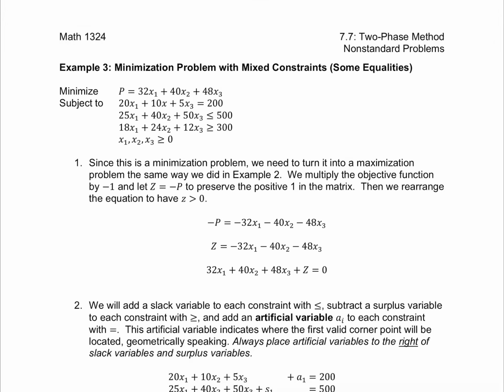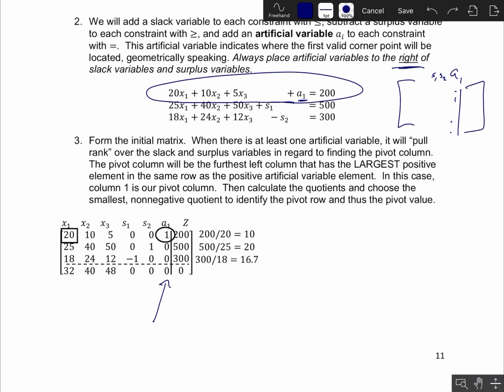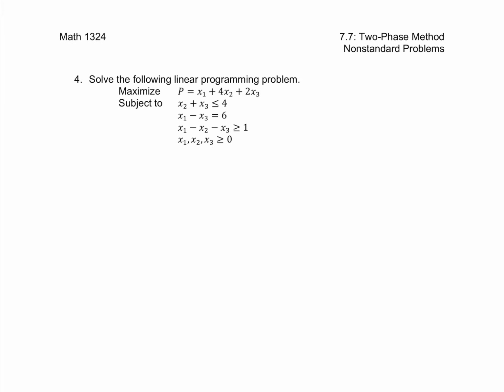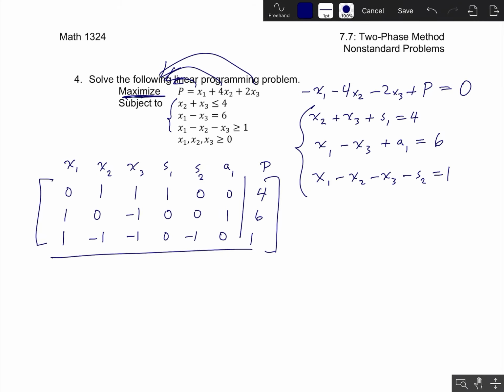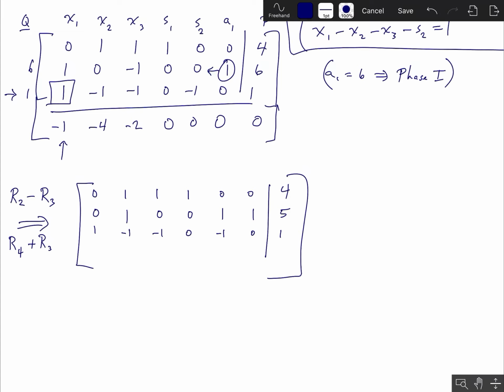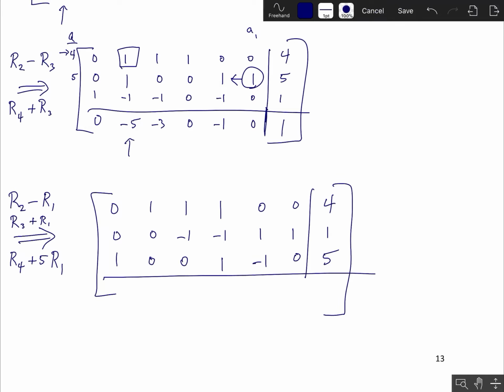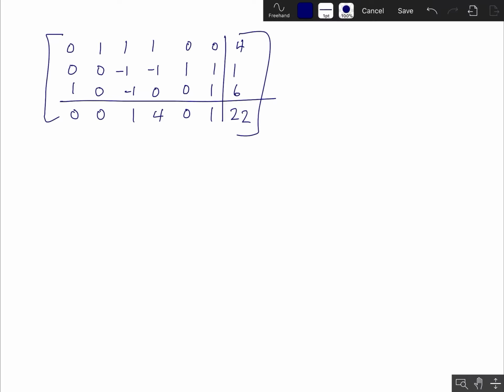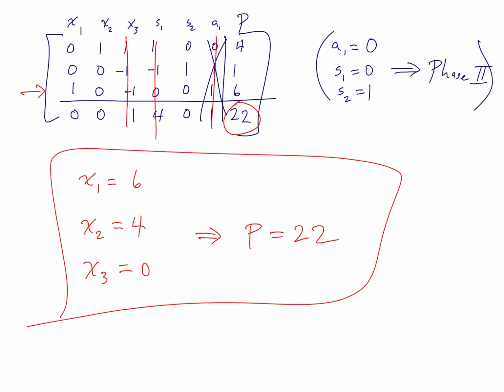Non-Standard Problems 4